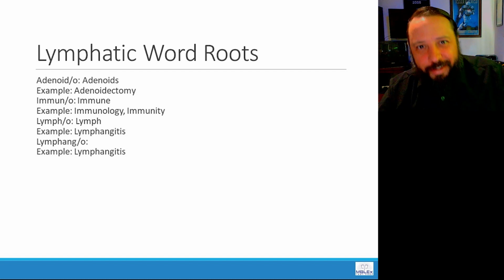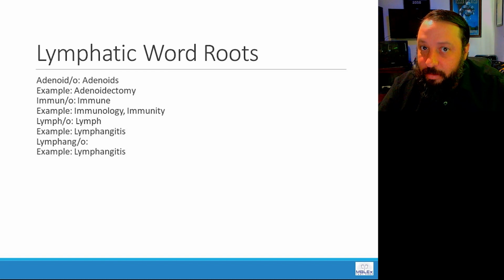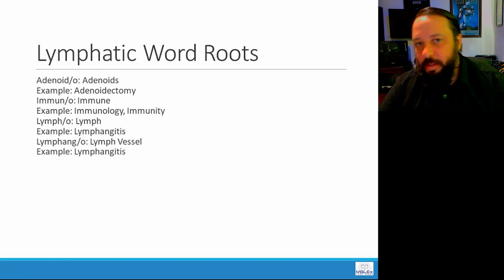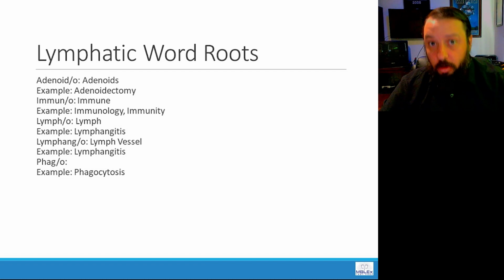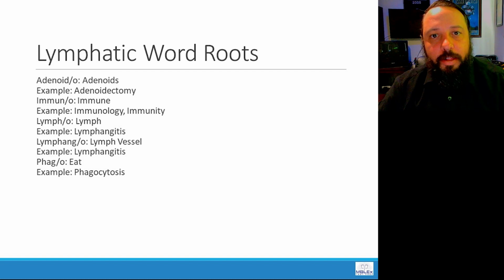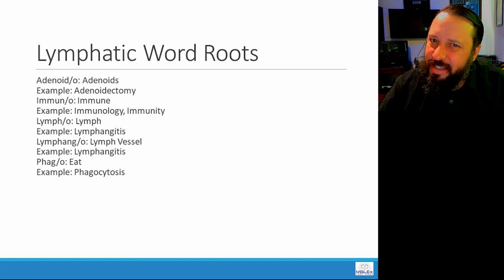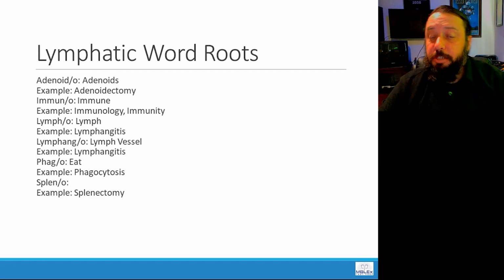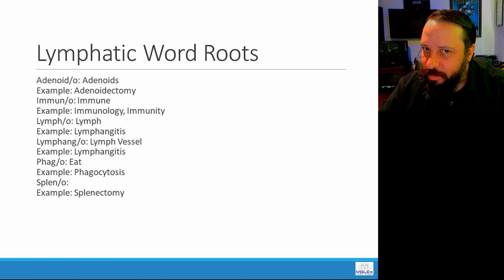Medical Terminology - Lymphatic Word Roots